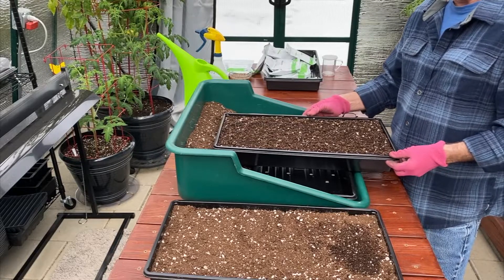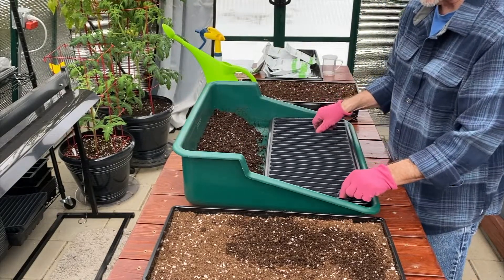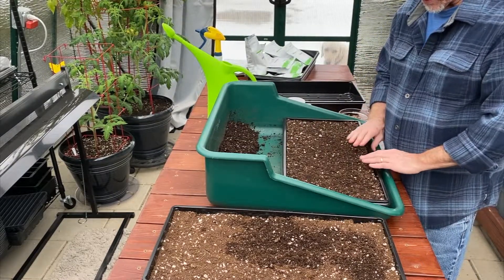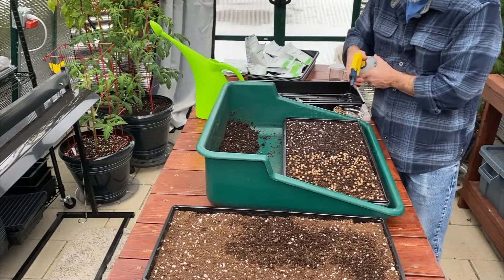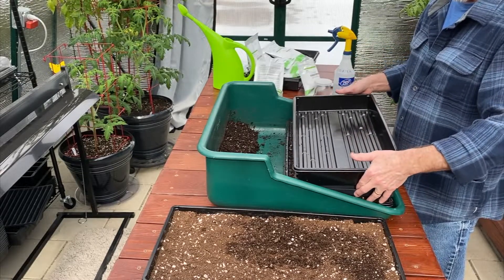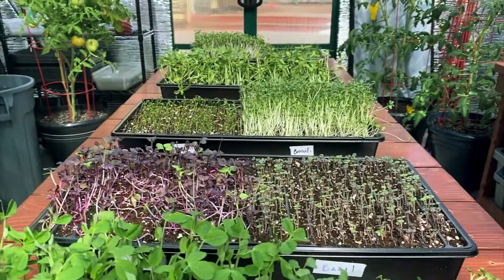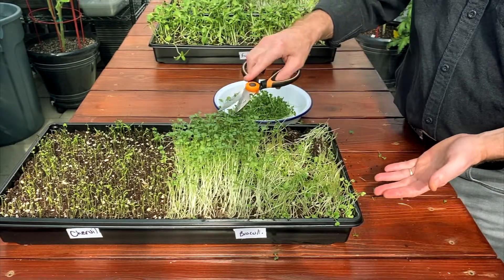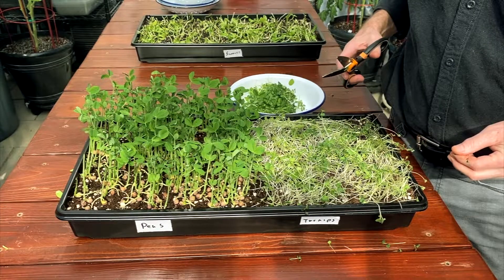How To Grow Microgreens - A Step-By-Step Guide From Start to Finish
An easy step by step tutorial to help you on your way to growing your own microgreens at home.

The equipment we use: